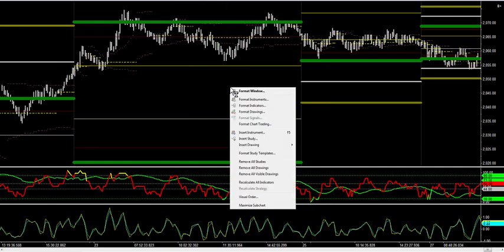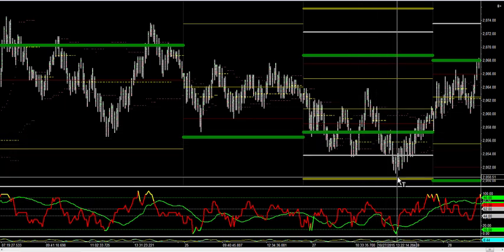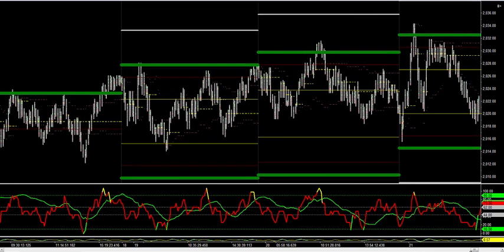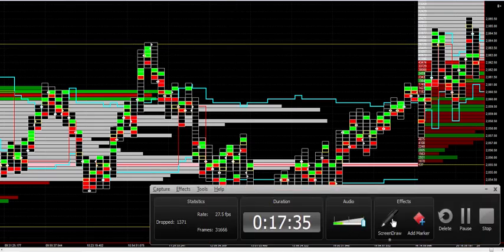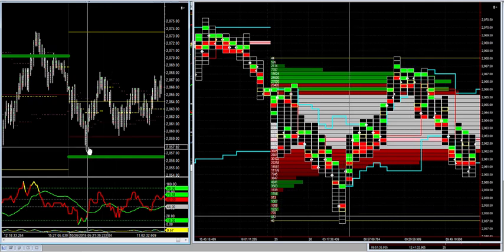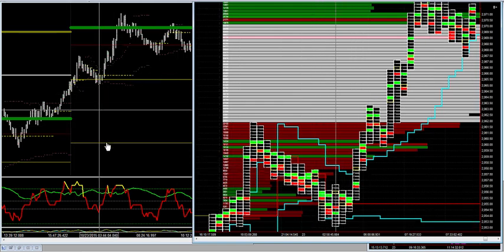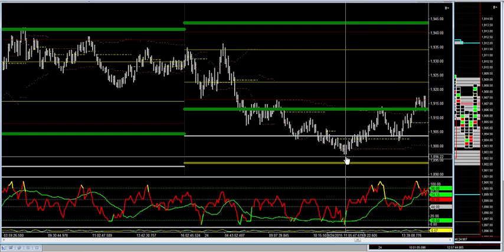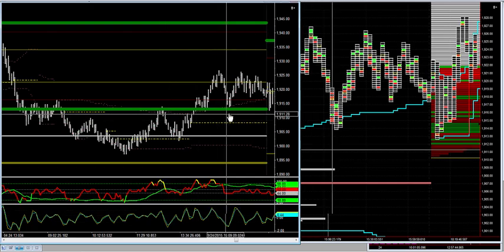Profile forecasting Model Super Precision